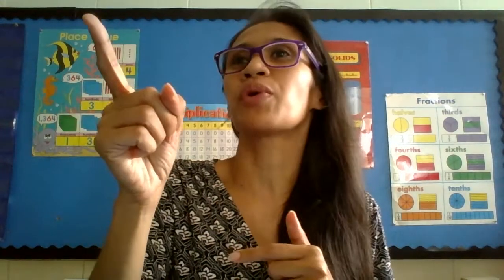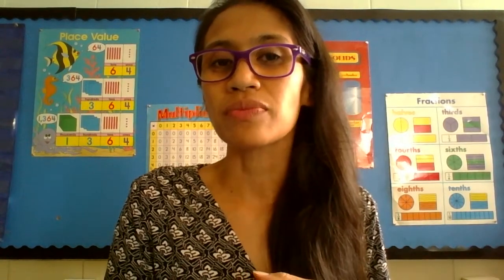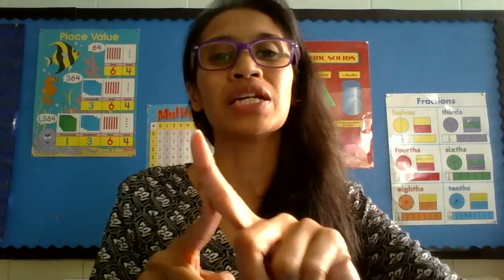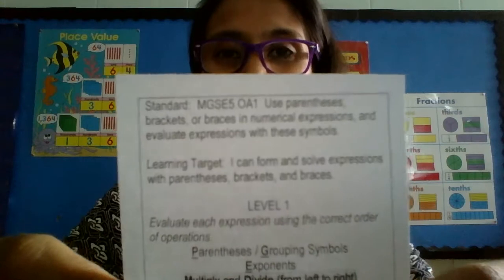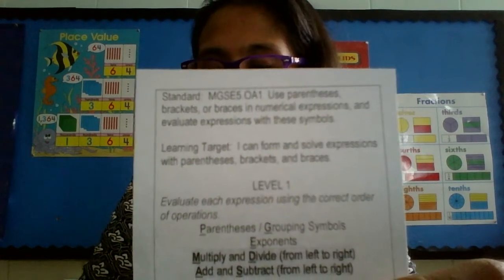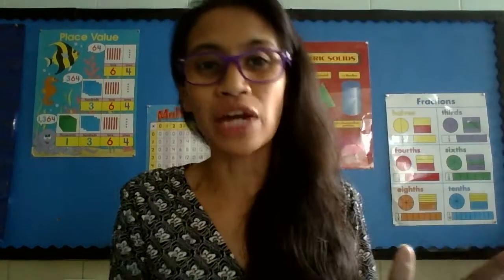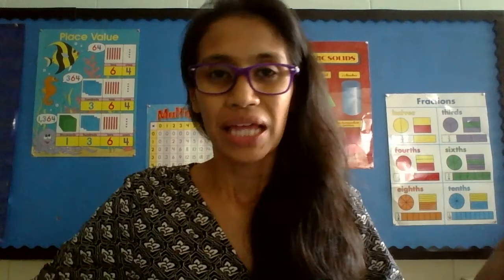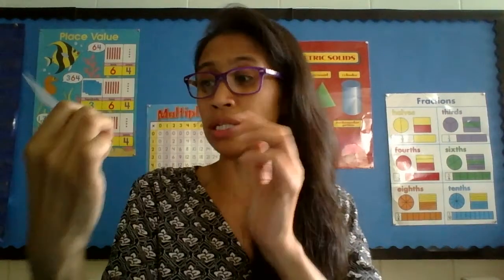Order of Operations Practice (Levels 1-4)